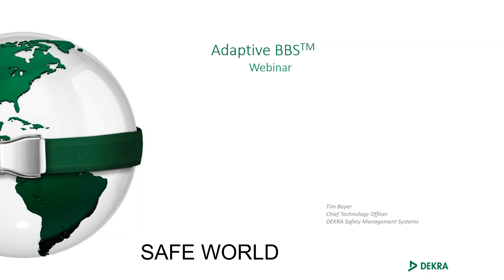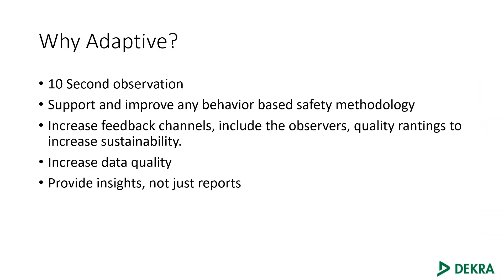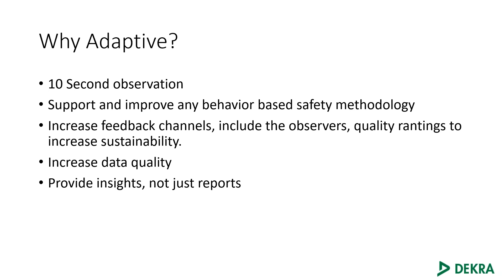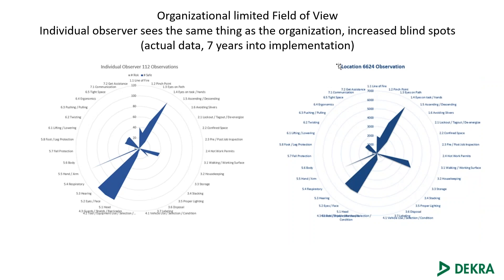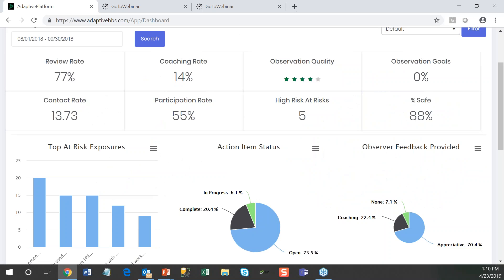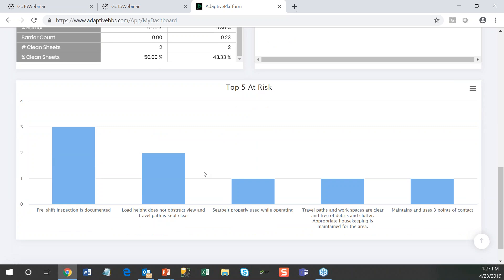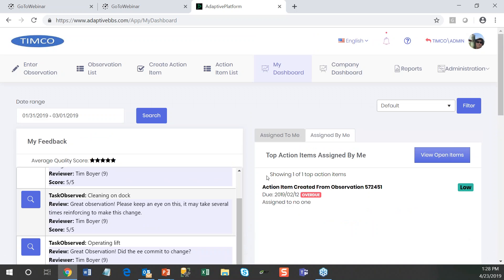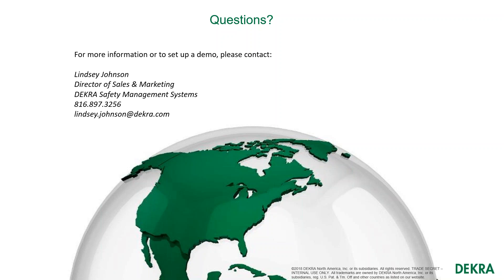Adaptive Software : The 10 Second Observation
During this webinar, Tim Boyer, Managing Director of DEKRA Management Systems, will be discussing and demoing the Adaptive Software platform and it's mobile capabilities.  This behavior-based safety management system is designed to foster multiple feedback channels that improve effective and efficient safety conversations and risk removal.